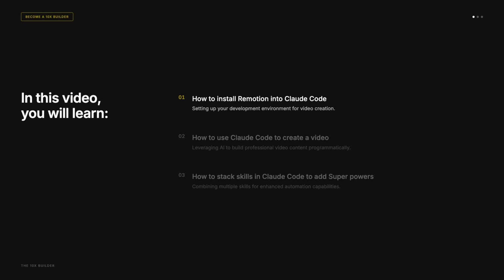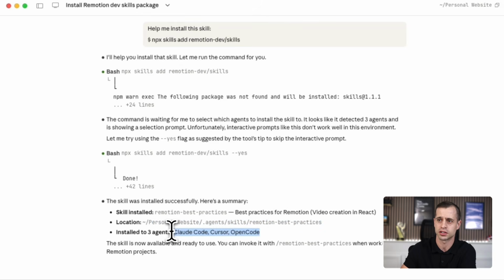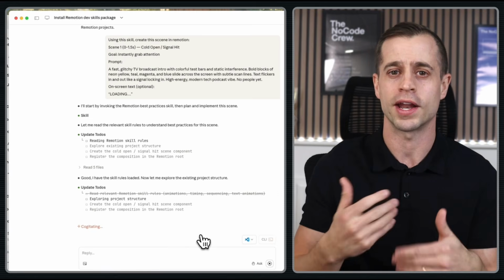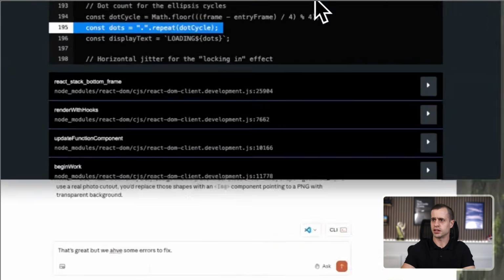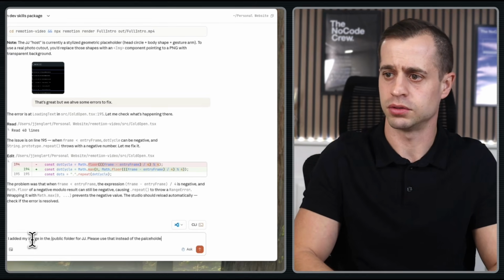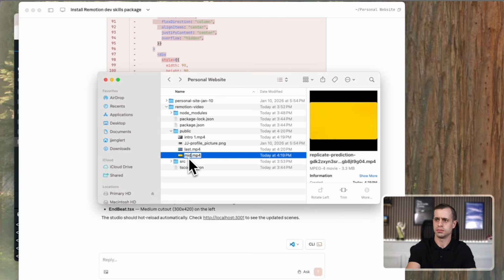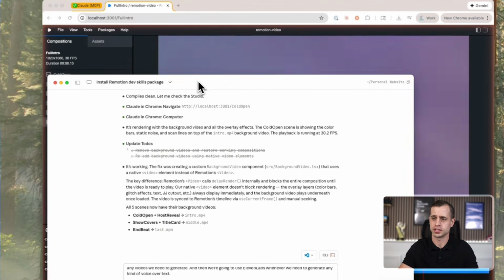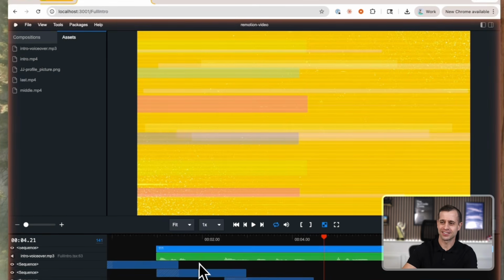How to Create Videos With Claude Code (Complete Guide)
👇🏼 COMMENT "GUIDE" BELOW and I'll send you the repo + guide to get started.

Remotion just dropped a skill that lets you create videos programmatically with Claude Code. No timeline editor. No After Effects. Just prompts.

In this video, I'll show you everything I learned in 5 hours of building with it — motion graphics, auto-editing, AI voiceovers, and stacking multiple skills together into a mini production studio.

What you'll learn:
- How to install the Remotion skill (takes 2 minutes)
- Creating your first video scene by scene
- Auto-editing long videos into clips
- Adding animated captions and subtitles
- Reframing 16:9 to 9:16 for TikTok/Reels/Shorts
- Pulling brand assets from your existing repos
- Stacking skills with WaveSpeed AI for image gen, video gen, and voiceovers

Timestamps ⏰
00:00 Introduction to Video Creation with AI
00:33 Exploring Remotion's New Skill
01:52 Setting Up Claude Anthropic Desktop App
03:30 Creating a Video for the Podcast
04:28 Generating Prompts and Assets with AI
07:02 Building and Refining the Video
17:20 Integrating Wave Speed AI for Enhanced Video Creation
21:26 Final Thoughts and Next Steps

Who this is for:
- Content creators who want to make videos faster
- Marketers who need motion graphics without learning After Effects
- Anyone who wants AI to edit their videos automatically
- Non-technical people who want Claude Code doing real work
- Under an hour to your first working video. Then you'll see the potential.